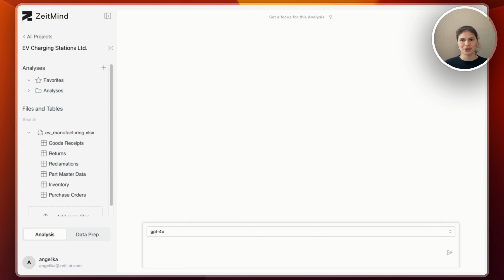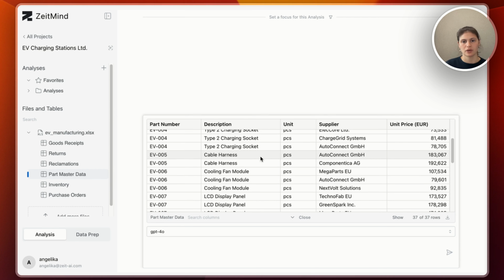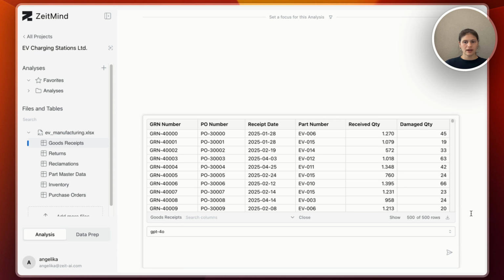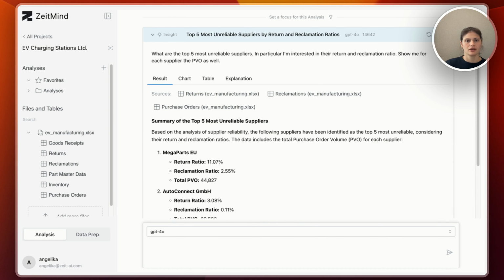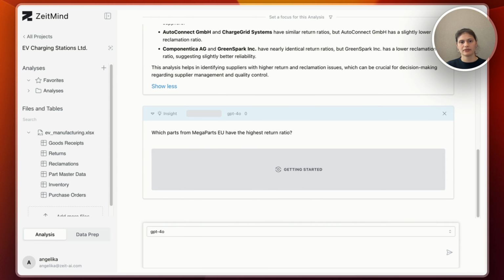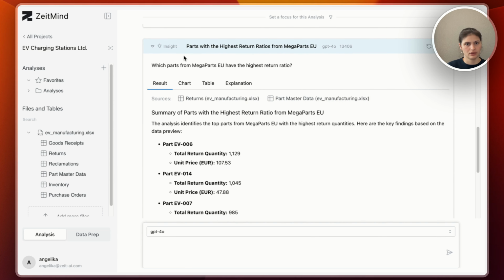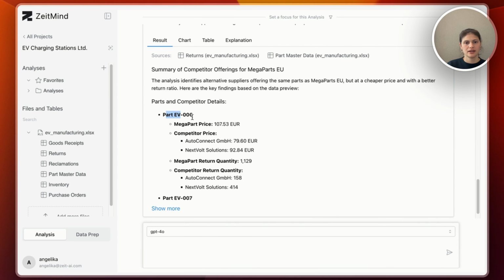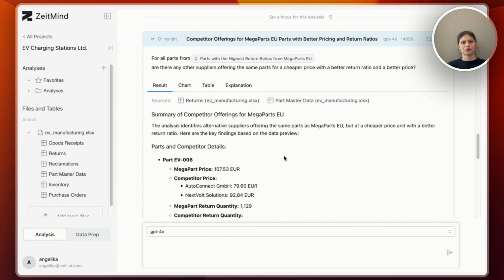Optimizing Supplier Reliability